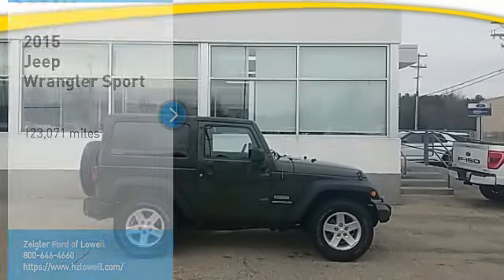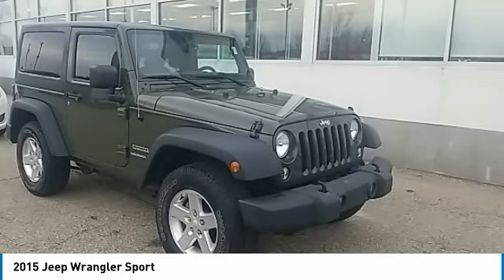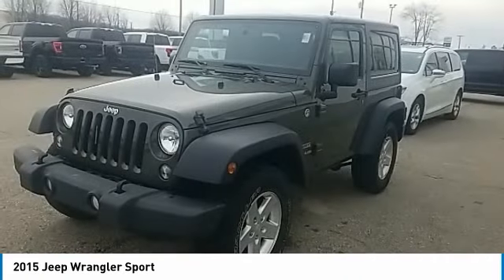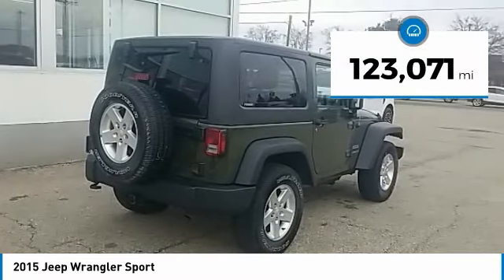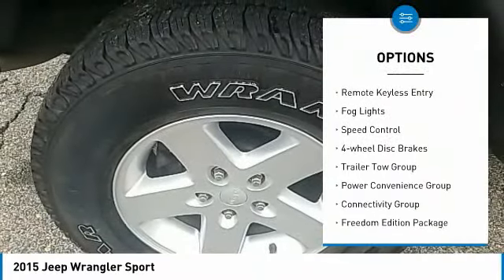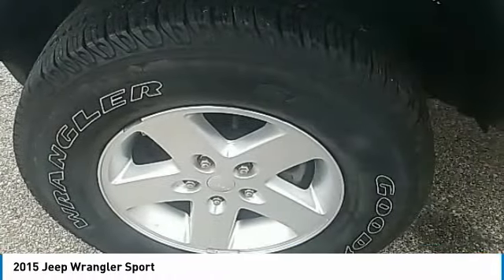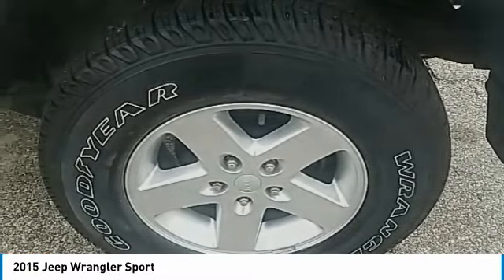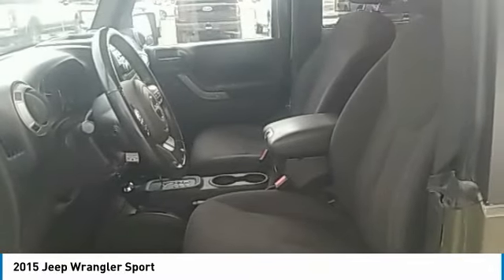2015 Jeep Wrangler L18422A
2015 Jeep Wrangler Sport

**S PACKAGE ($2,800 OPTION)**CONNECTIVITY GROUP WITH TPMS SYSTEM AND ELECTRONIC VEHICLE INFORMATION CENTER**TRAILER TOW PACKAGE WITH WIRING HARNESS**POWER CONVENIENCE GROUP WITH POWER HEATED MIRRORS**POWER LOCKS AND WINDOWS**REMOTE KEYLESS ENTRY**FREEDOM TOP HARD TOP PACKAGE**REAR DEFROST**REAR WIPER**FULLY INSPECTED AND SERVICED**Tank Clearcoat 2015 Jeep Wrangler Sport S PACKAGE 4WD 4WD 5-Speed Automatic 3.6L V6 24V VVT *LOCAL TRADE, *NON SMOKER, *FULLY SERVICED, *TRAILER TOW PACKAGE, 17 x 7.5 Aluminum Wheels, Air Conditioning, Auto-Dimming Mirror w/Reading Lamp, Chrome/Leather Wrapped Shift Knob, Class II Receiver Hitch, Connectivity Group, Freedom Edition Package, Front 1-Touch Down Power Windows, Leather Wrapped Steering Wheel, Power Convenience Group, Power Heated Mirrors, Power Locks, Quick Order Package 24S, Remote Keyless Entry, Security Alarm, Tire Pressure Monitoring Display, Trailer Tow Group, Trailer Tow w/4-Pin Connector Wiring, Uconnect Voice Command w/Bluetooth, Vehicle Information Center.brbrYOUR BEST PRICE on ANY NEW FORD is Always at Zeigler Ford-Lowell. HOME OF THE BEST PRICE GUARANTEE ON ANY NEW FORD & GET THE MOST MONEY FOR YOUR TRADE! Recent Arrival!brbrAwards:br * 2015 KBB.com 10 Most Fun SUVs * 2015 KBB.com 10 Most Awarded Cars * 2015 KBB.com Best Resale Value Awards * 2015 KBB.com 10 Coolest New Cars Under $25,000 * 2015 KBB.com 10 Best SUVs Under $25,000brAt Zeigler Ford, Home of the BEST PRICE GUARANTEE & GUARANTEED FINANCING, we take pride in treating our customers like family, ensuring that your experience is one that you will never forget. Every vehicle has been through a 172 point safety inspection completed by a certified technician and fully detailed. Pre-Owned Ford Vehicles 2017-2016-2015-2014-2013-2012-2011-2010 Ford Escapes, Fusions, Focus, Edges, Flex, F- Series, Heavy Duty Diesel Trucks and more For sale. We are proud to service customer's saving you time & money on any New or Pre-owned vehicle! See dealer for complete details, dealer is not responsible for pricing errors, all prices, plus tax, title, plate, and doc fees. Serving Michigan and all of our surrounding cities like Grand Rapids, Lansing, Kalamazoo, Muskegon, Grand Haven, Holland, Wyoming, & including West Michigan, and anywhere in the great state of Michigan. Some of our used vehicles may be subject to unrepaired safety recalls. Check for a vehicle's unrepaired recalls by VIN Zeigler Ford-FOR A GREAT EXPERIENCE.